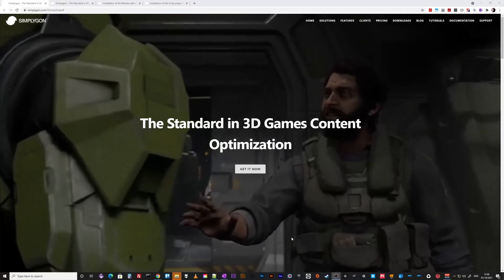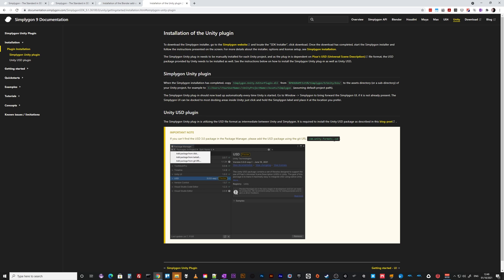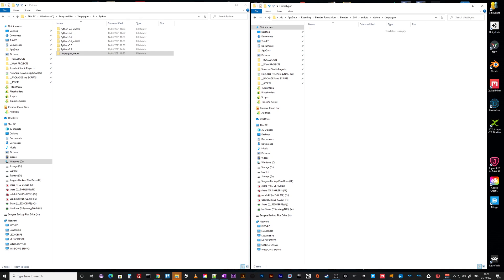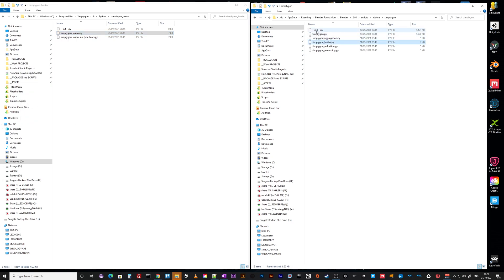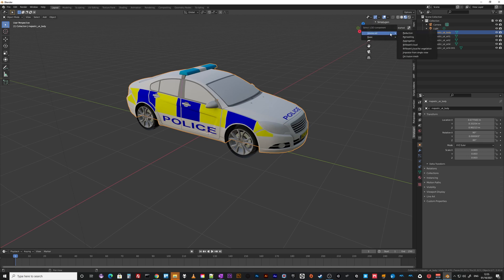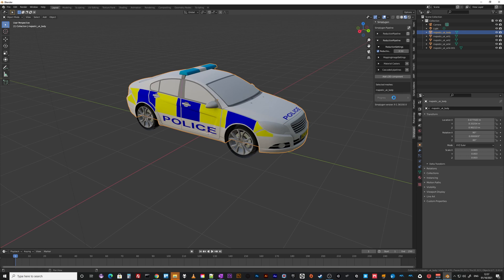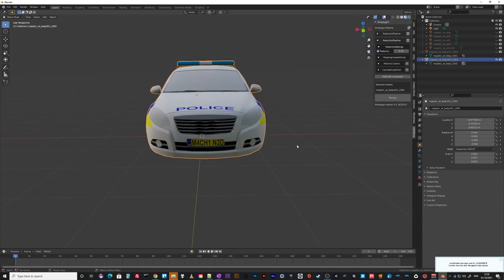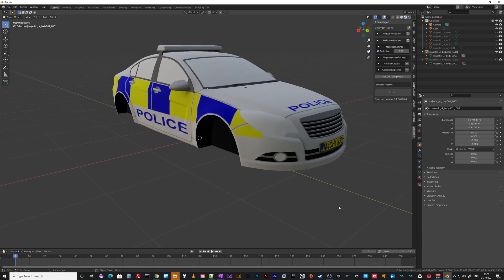Installing and using Simplygon in Blender for mesh optimisation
Manual Installation of Simplygon's plug-in for Blender 2.93. I've installed Blender via Steam (to get automatic updates) but it seems that the add-on folder is not where Simplygon expects it to be, so the required files are not automatically copied.

1. create a folder called 'simplygon' in your add-ons folder:

C:\Users\MYUSERNAME\AppData\Roaming\Blender Foundation\Blender\2.93\scripts\addons\

*Note that this folder name is case sensitive.*

2. Then copy the following files:

From C:\Program Files\Simplygon\9\Blender
__init__.py
simplygon_remeshing.py
simplygon_aggregation.py
simplygon_reduction.py

From C:\Program Files\Simplygon\9\Python\Python-3.9
Simplygon.py

From C:\Program Files\Simplygon\9\Python\simplygon_loader
simplygon_loader.py

3. You should then see the add-on listed in Blender's preferences and will be able to enable it.

NB. If using this manual installation, you should also do a manual uninstall before running any Simplygon updates  (to minimise the possibility of updating issues). It may be that the file path issues are fixed in an upcoming update so the engineers have to me it's best.

Uninstall: Delete the 'simplygon' folder from the Blender add-ons folder)